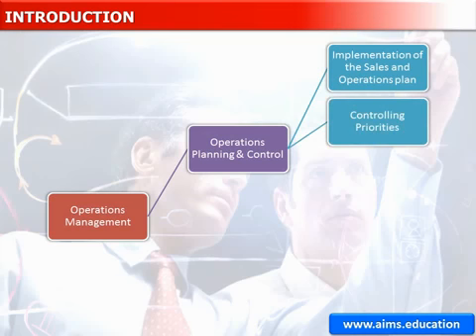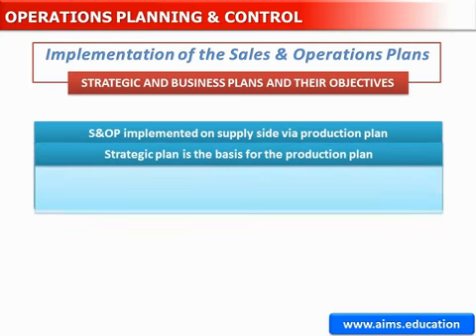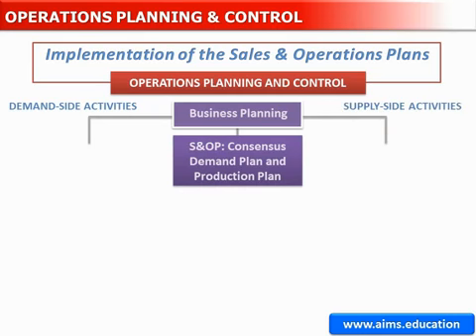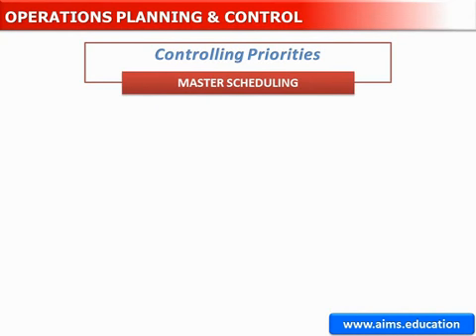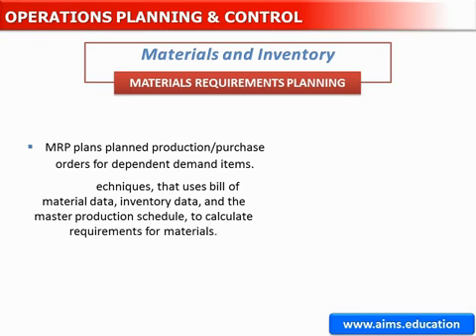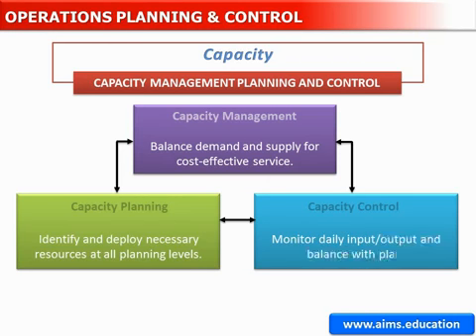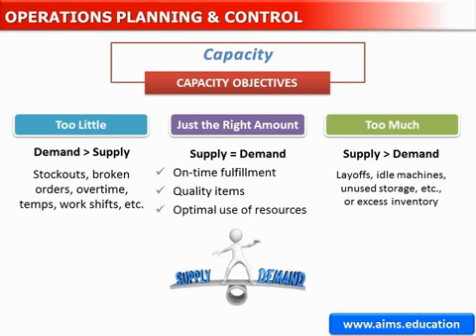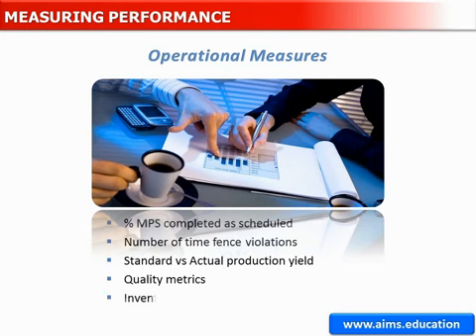Operations and Supply Chain Management Introduction and Process AIMS Lecture YouTube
Operations and Supply Chain Managemen